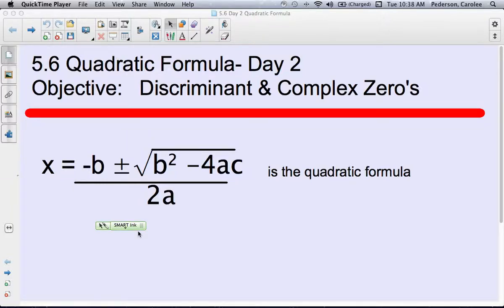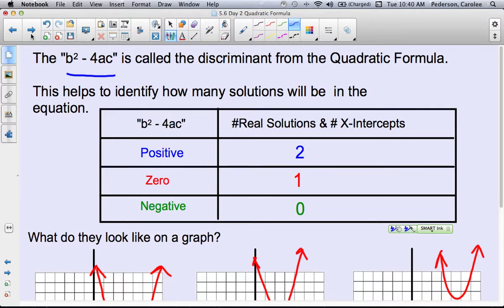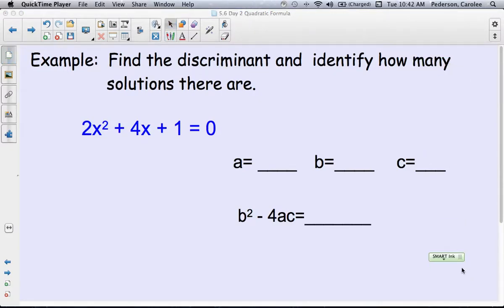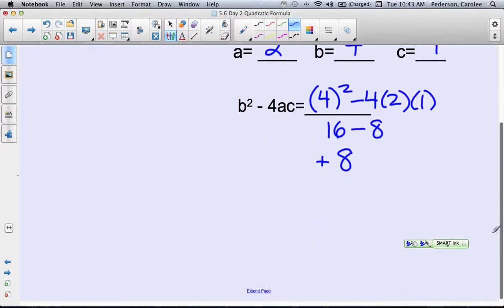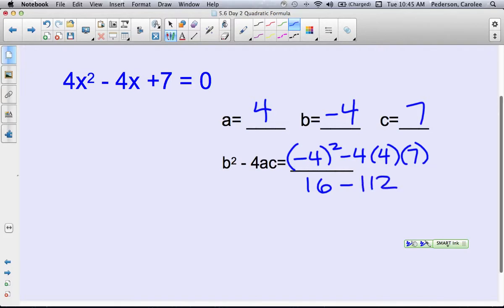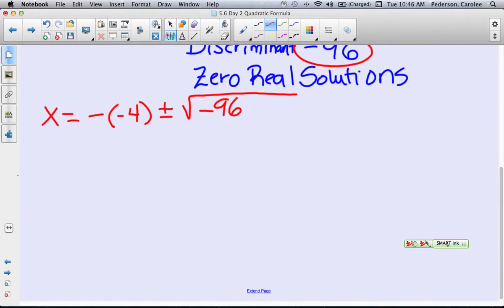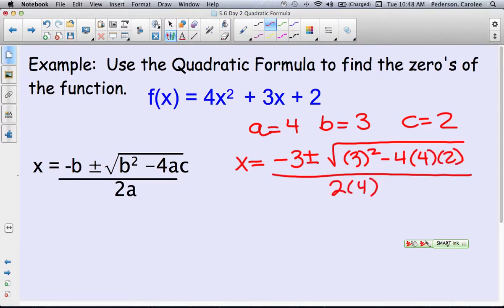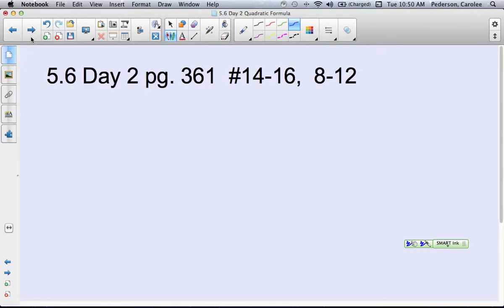5 6 Day 2 Algebra II